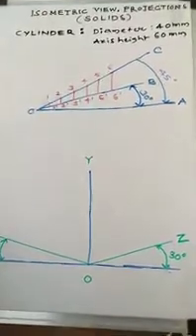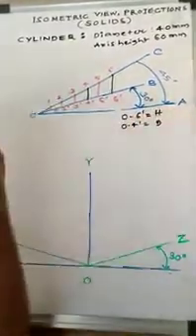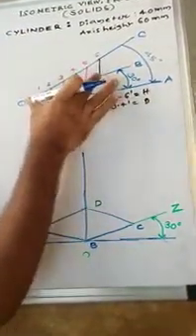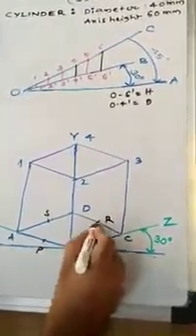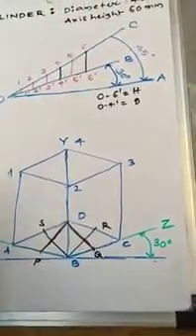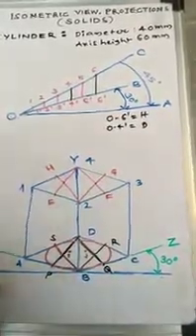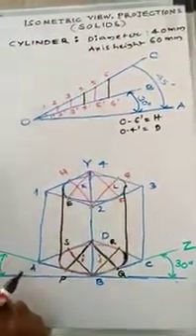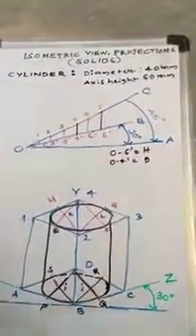isometry construction cylinder